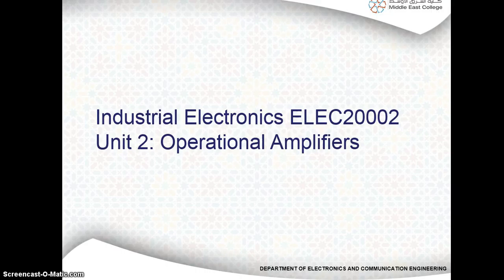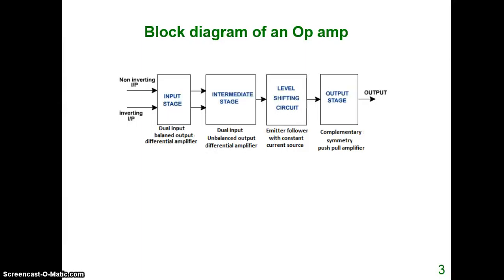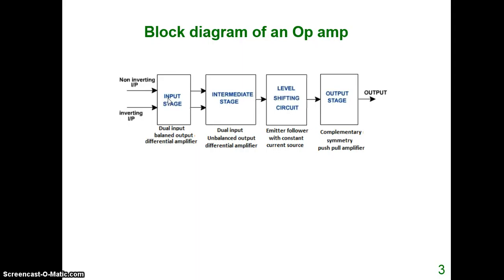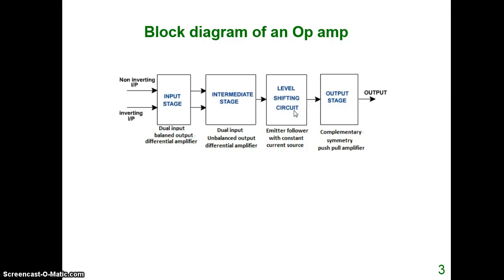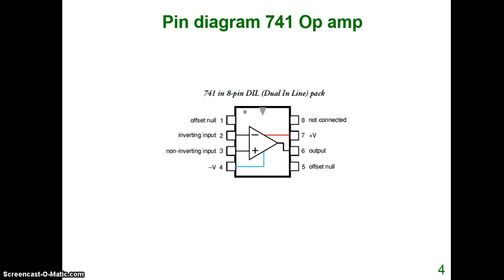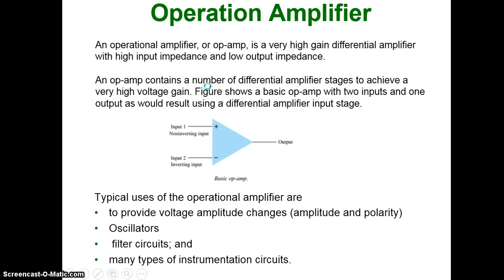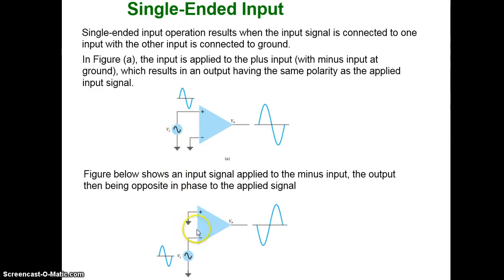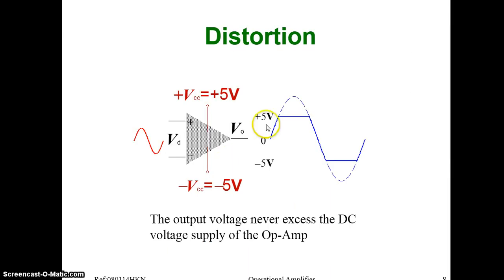Introduction Op amp